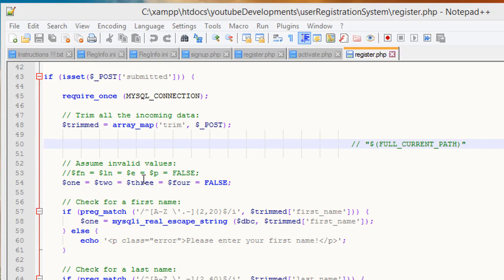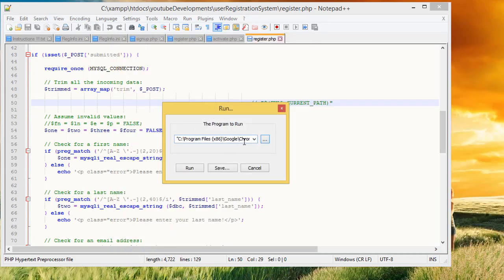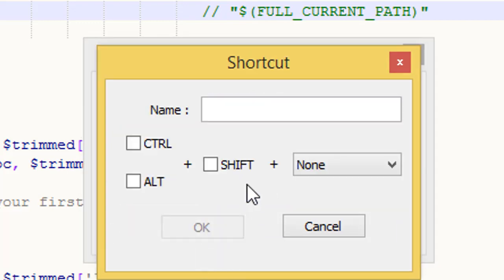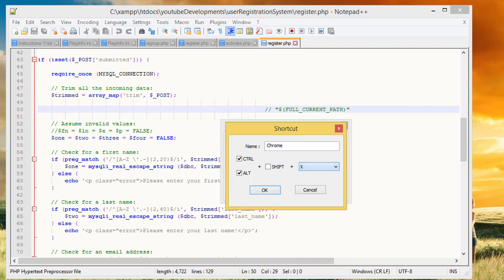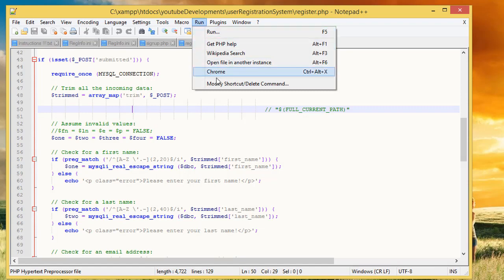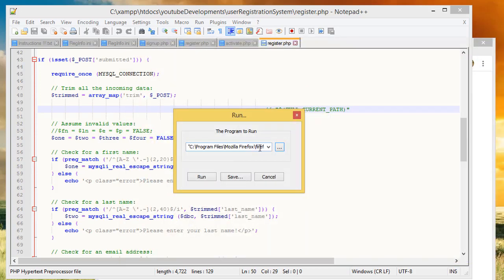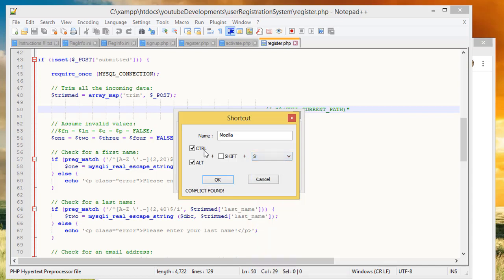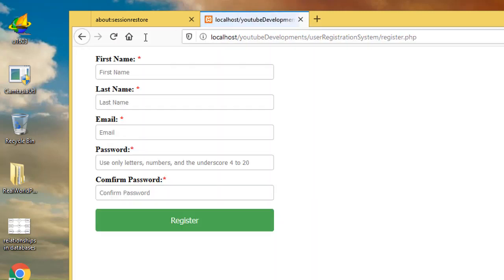Notepad++ How to add Google Chrome and Mozilla